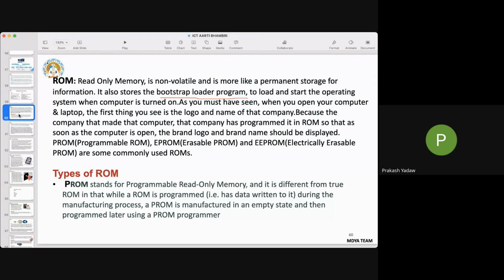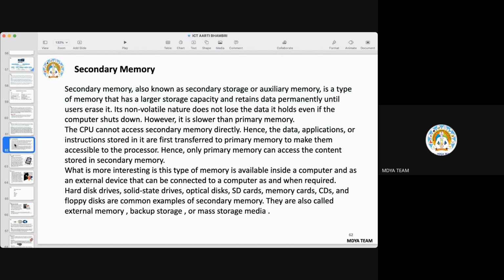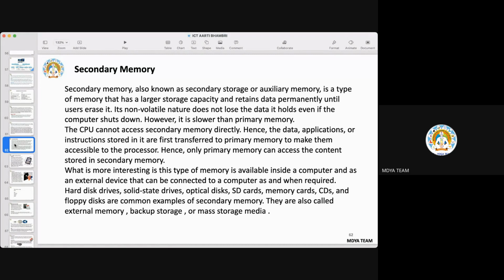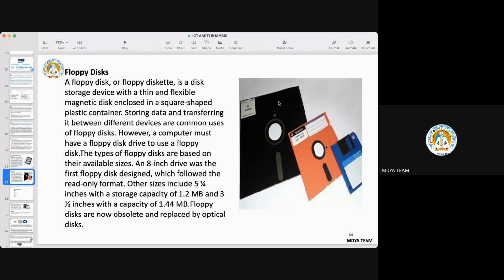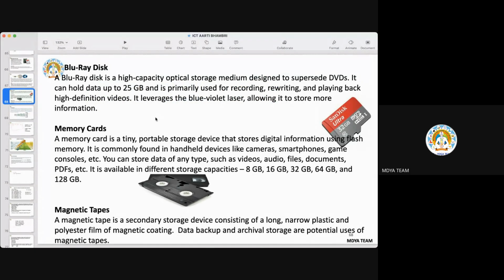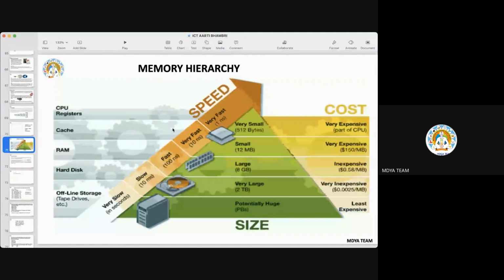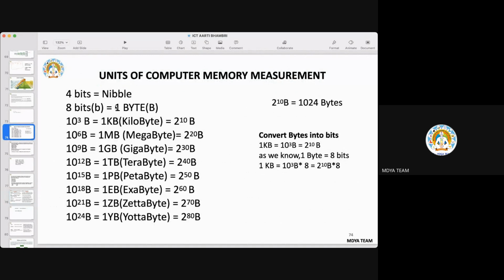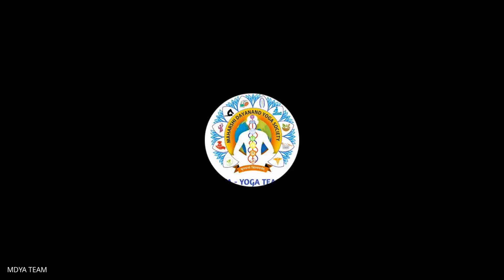ICT C-06, By Mrs. Aruna Maurya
Types Of Memory
Primary- RAM, ROM
Secondary- HDD,SDD,CD
Cache Memory
Memory Hierarchy
paper-2 prepration
paper-1 prepration

Facebook - Maharshi Dayanand Yoga Academy